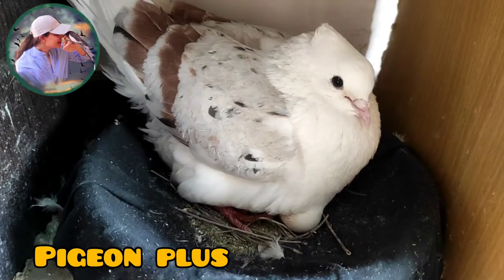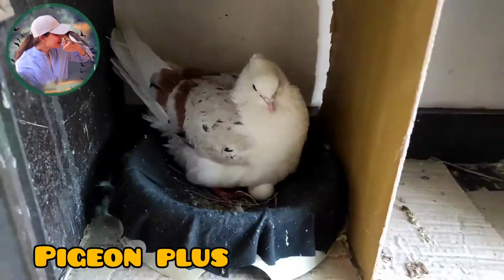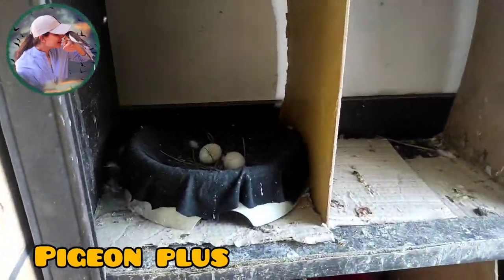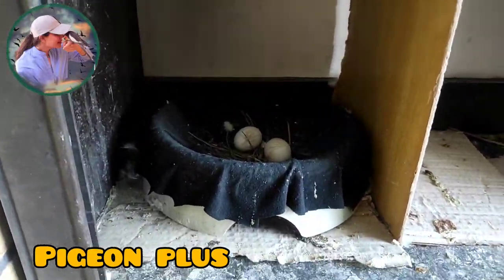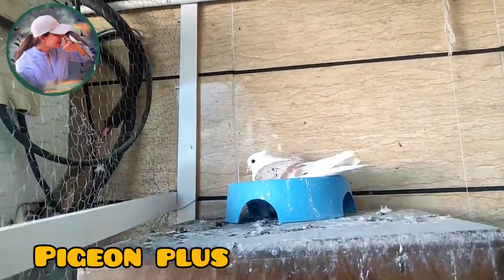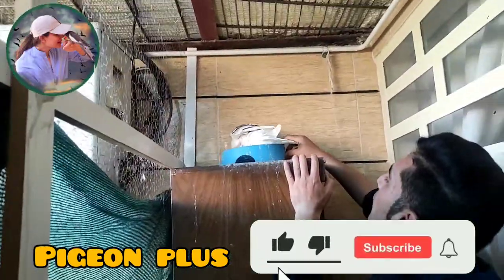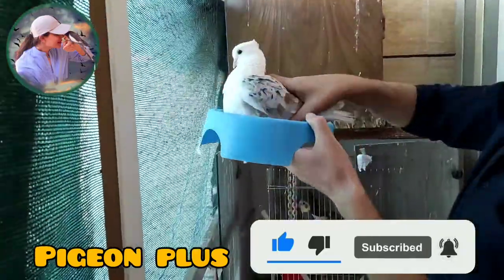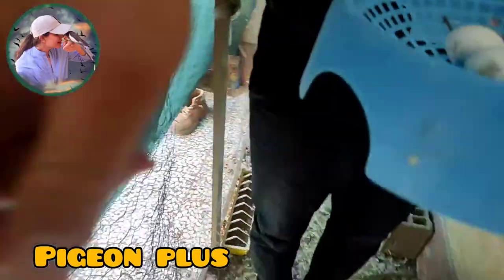Pigeon egg problem : New technique of laying pigeon eggs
how do ever seen a pigeon lay 4 eggs?
Moving pigeon eggs:
Usually, when we hatch from precious pigeons in a row, they become weak, and to prevent this issue, we usually have one or more pairs of auxiliary breeding pigeons (carriers) in the flock, and we place the eggs of prominent pigeons under them so that they become chicks. .
For this purpose, the interval between the laying of the main breeding pigeon and the egg of the breeding pigeon must be very close (at least 3 or 4 days).
You might ask why?!🤔
The answer is: When the pigeon lays the first egg and until the 17th day when the first chick hatches, a series of metabolic activities occur in the body and a liquid juice is prepared to feed the newborn chick. 🐣
Now, if you put the eggs that have passed 15 days under an auxiliary breeder that lays two doses of eggs and two days later a chick is born, since the breeder pigeon (Hamal) has not passed the seventeen-day period, and as a result, the food sap related to the baby There is no possibility of chickens dying in his body.
Exactly this happened to us and a pair of eggs from Emon's professional pigeons were lost due to this mistake 😞🫣
I hope you do not make this mistake

In this video for the first time in the world and in the field of pigeons you will see the birth of pigeon chicks moment by moment from egg to seed feeding .
From egg laying to hatching in pigeons :
Usually adult male and female pairs ( depending on genetics. climate. etc)
lay eggs after ten to 20 days of continuous mating . In this case the female pigeon usually sleeps in the nest and male pigeon collects the hay for nesting with its beak . When the female pigeon lays her first egg . she lays her second egg two days later and 17 days after the second egg is laid.
the chicks hatch and hatch . In the first days of the chicks birth parents take turns sleeping on the chicks and feeding them in the way you see in the movie . After two weeks to 20 days the parents stars mating again and prepare to lay eggs again .
In this case the chicks will gradually grow their feathers and become bigger day by day . from one point on . the father will be responsible for feeding the chicks .
and the female pigeon will be ready to lay the next egg .
It usually takes 30 to 40 days from the time of birth until the chicks are able to feed independently .

تخم‌های کبوتر چقدر طول می‌کشد تا از تخم خارج شوند؟
تخم کبوتر چند تخم می گذارد؟
چرا کبوتر من روی تخم هایش نمی نشیند؟
چگونه دیده شده که یک کبوتر 4 تخم بگذارد؟
فقط برخی از سوالاتی که من همیشه در نظرات دریافت می کنم، بنابراین در یک ویدیوی کوتاه به آنها می پردازم، امیدوارم این کمک کند!

hello🙋🏻‍♀️
my name is Tanaz. i am the first lady in the world who specializes in birds.espcially pigeons; parrots and lovebirds.🤩
i have flying pigeons and they are very expensive.And i am breeding a generation that can earn money. in this channel you will see videos that no woman has done.

I will be happy to send you my favorite videos for good-hearted friends who also love birds and pigeons.

pigeon eggs hatching
pigeon plus
کبوتر پلاس
kabootar plus
Pigeon egg problem
New technique of laying pigeon eggs
pigeon eggs in incubator
pigeon eggs time
pigeon eggs not fertile
pigeon eggs and babies
pigeon eggs for sale
pigeon eggs hatch in how many days
pigeon incubation period
pigeon incubating eggs
pigeon incubation time
pigeon incubation temperature
pigeon egg incubator hindi
الحمام مع شاكوش
Shehr Main Dihat
Rural Bird Trap
Hashim Mahmood Pigeons
pigeon egg incubator homemade tamil
pigeon
pigeon egg
pigeon egg hatching